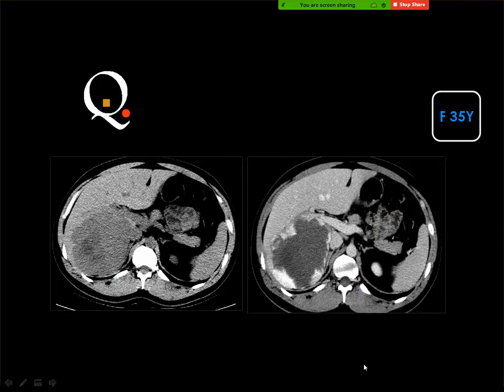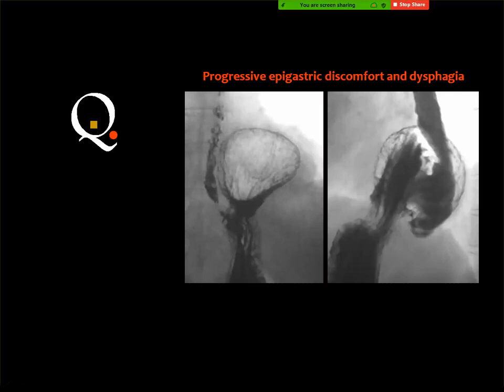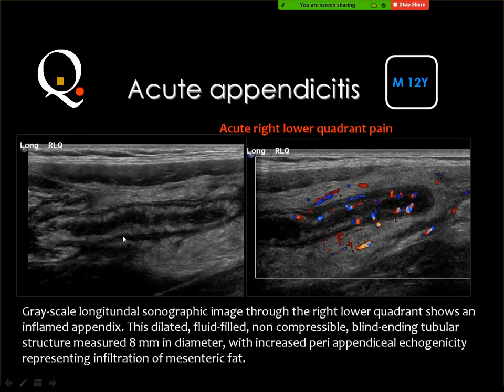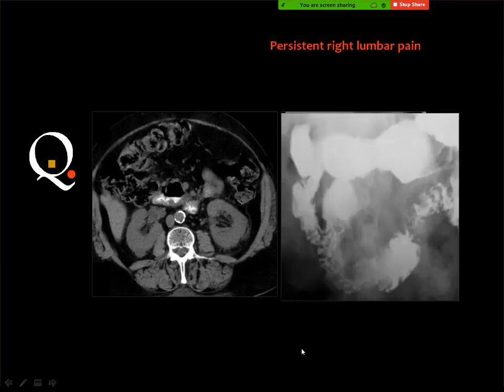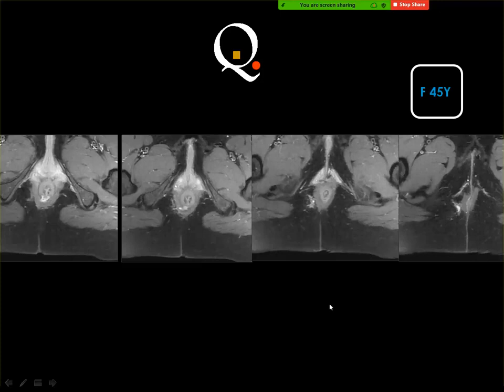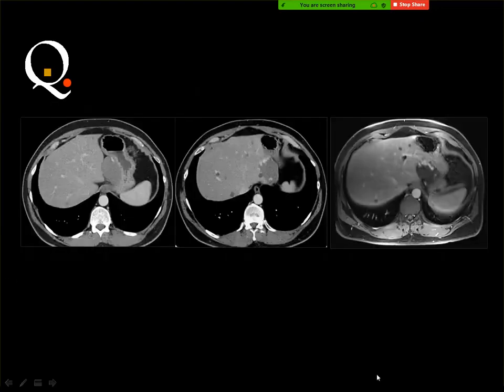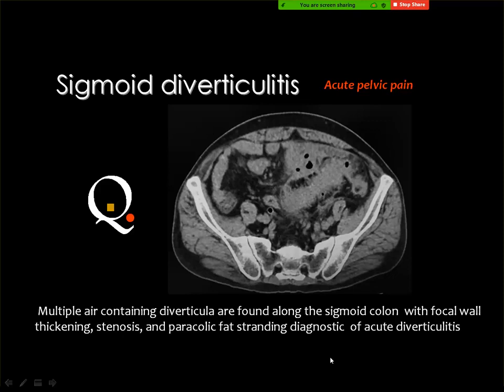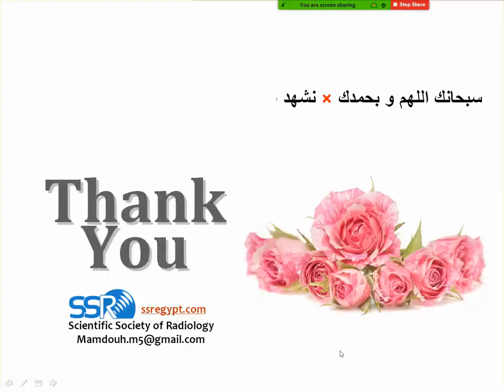Q6 Abdominal imaging Quiz cases 4 Prof Mamdouh Mahfouz HD